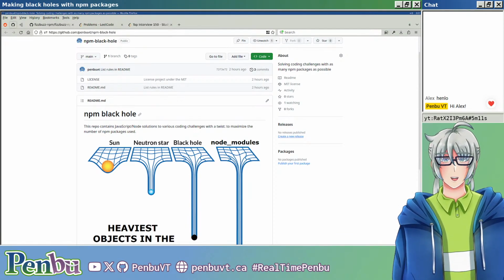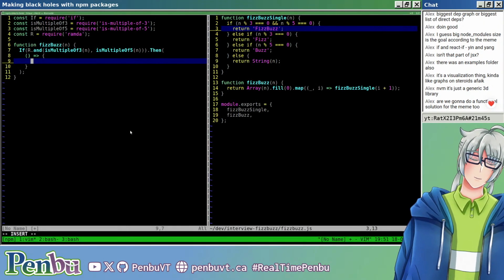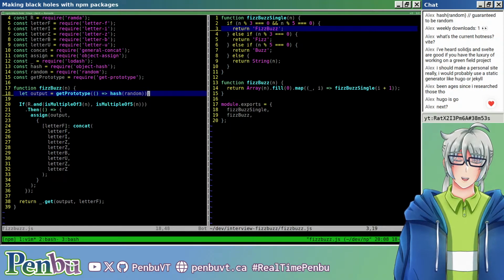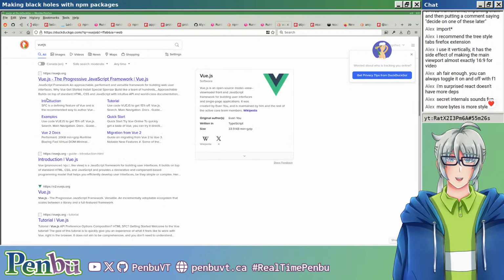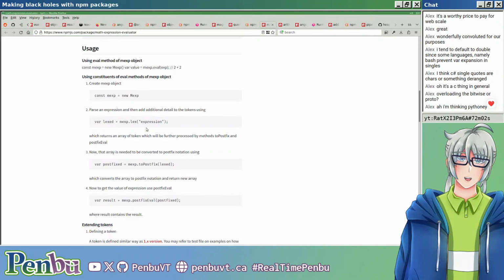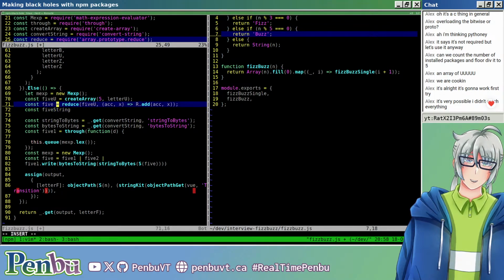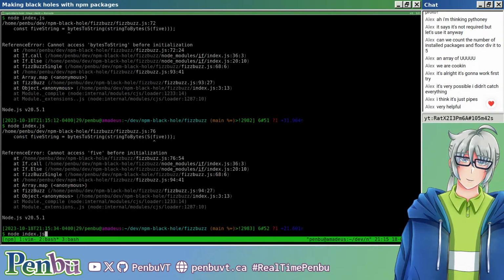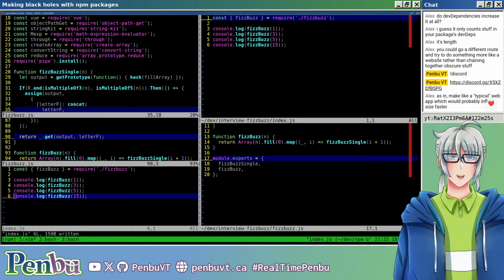[PROGRAMMING] npm packages only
Doing programming challenges, but with as many npm packages as possible.

1. Be respectful.
2. Stay on topic.
3. Avoid raising controversial topics.
4. Do not send NSFW content.
5. Do not spam.

// *Credits*
- Model:
  - Rig: Winry
- Intermission: "Not Goodbye (On Hold edit)". Edited by Penbu.
- Overlay: Penbu, tPenguinLTG